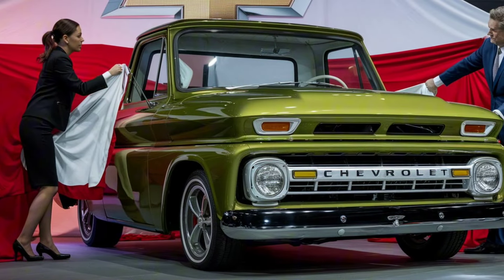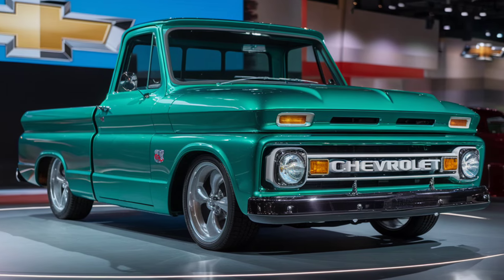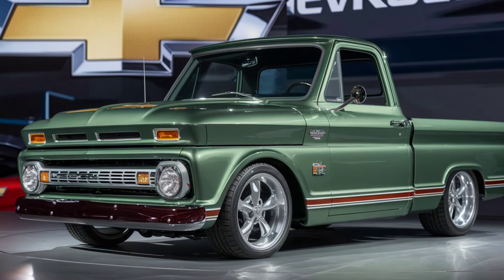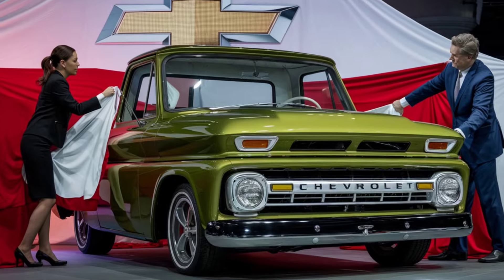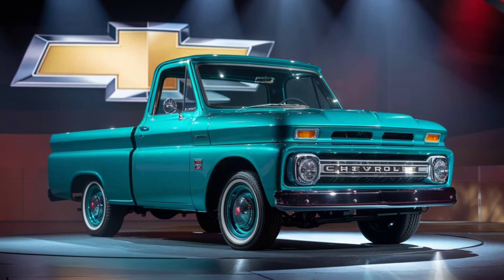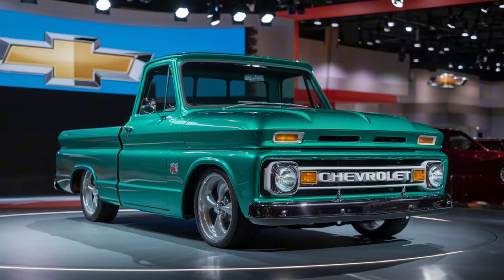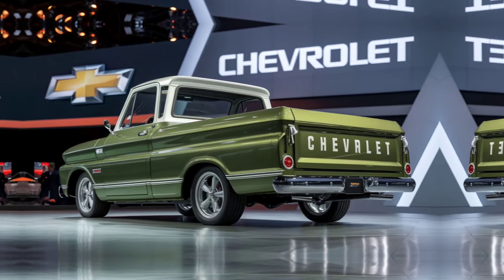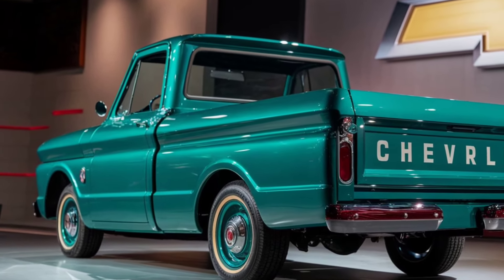2025 Chevrolet C-10 Pickup Truck Review: Classic Style with Modern Performance!!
2025 Chevrolet C-10 Pickup Truck Review: Classic Style with Modern Performance!!,